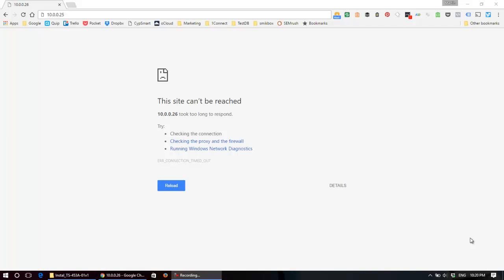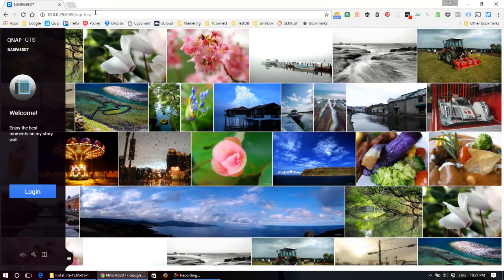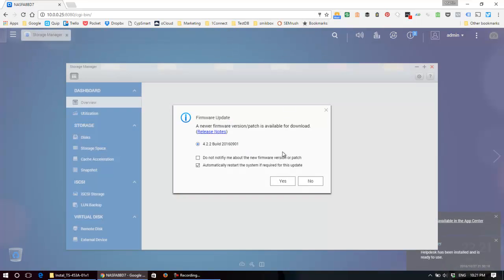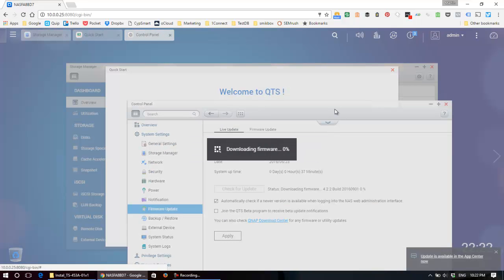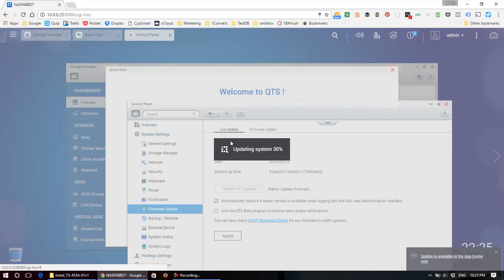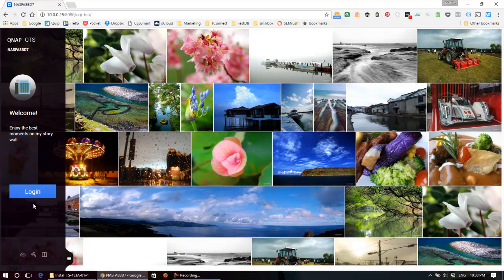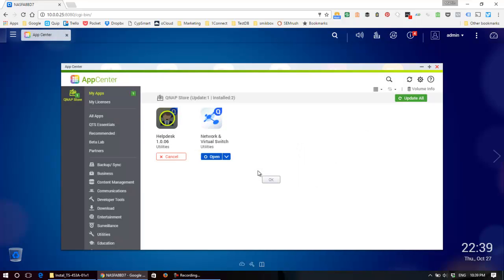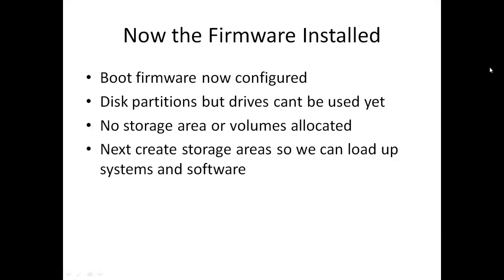Install TVS-682 (HO) - 02